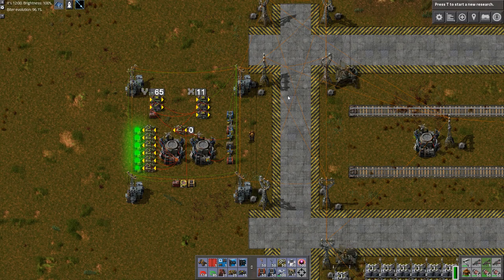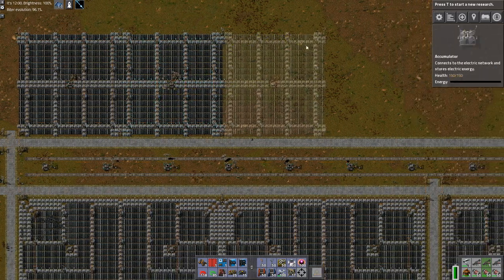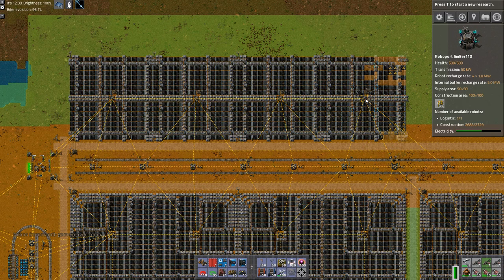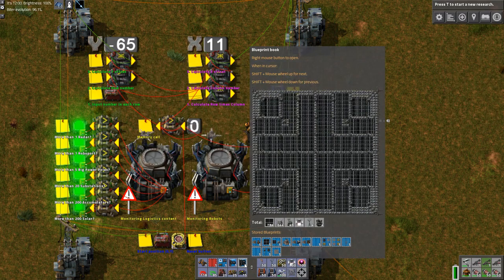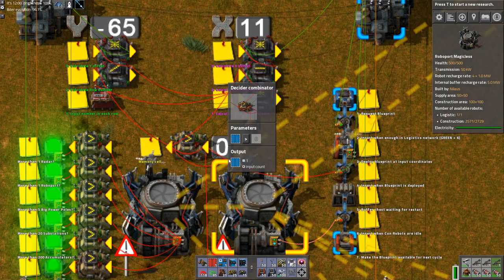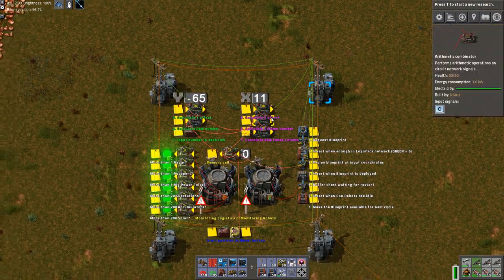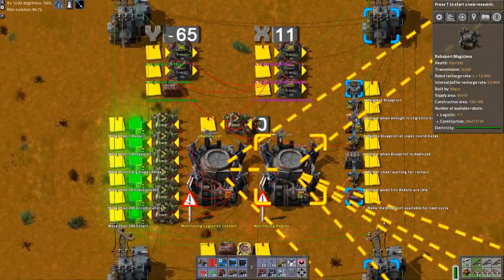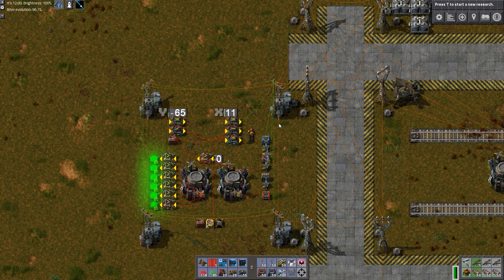Factorio - Fully automated Solar farm Deployer (version 2)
Using the circuit network and the mod Recursive Blueprints to created a fully automated factory to continually expand the Solar farm.
Never again build Solar farms by hand when you can have robots expanding by themselves continually.

This is my second version where the control center remains in place and deploys gradually outwards.

Critical Mods:
Recursive Blueprint (enables deployment of blueprints by the Circuit network)
Blueprint string (enables copy-pasting blueprints in and out of the game)
Signal Strings (required for Recursive Blueprint to interpret the circuit commands)

Other mods used:
Pushbutten (sends a signal at the press of a butten)
Smart Display (dispays based on circuit network)
StickyNotes (makes notes in game)